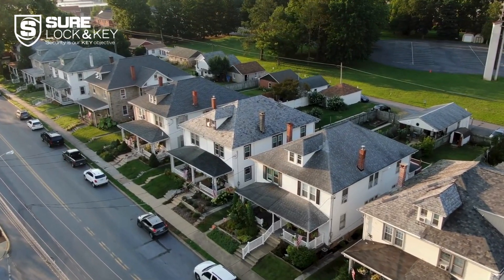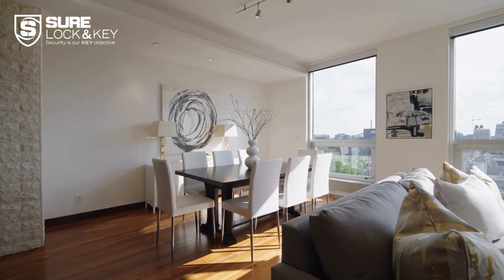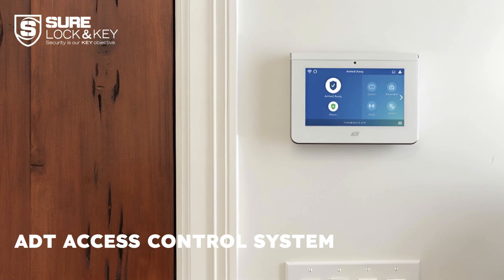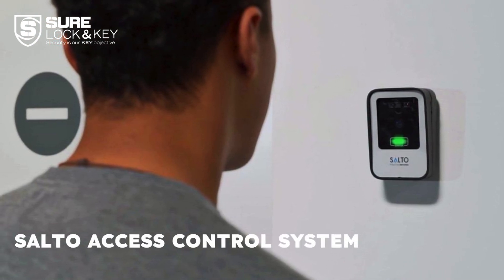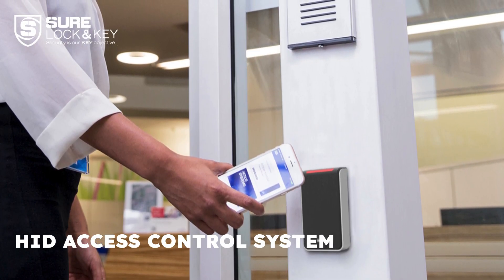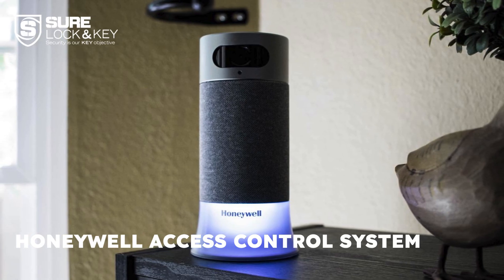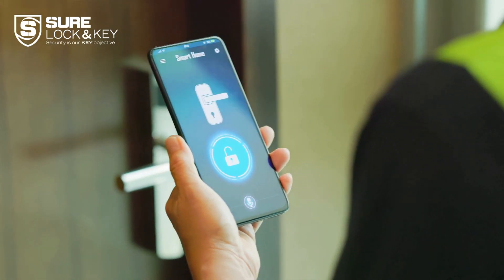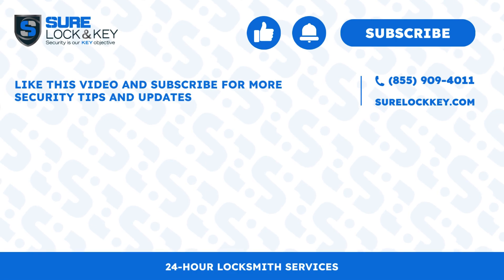Best Access Control Systems 2024 | Sure Lock & Key LLC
Are you looking to enhance the security of your home or business? In this video, we dive into the top access control systems available, perfect for ensuring only authorized individuals can enter your property.

Navigation:
00:00 - Introduction
00:37 - ADT Access Control System
00:57 - Kisi Access Control System
01:14 - Salto Access Control System
01:36 - HID Access Control System
02:04 - Honeywell Access Control System
02:26 - Benefits of Access Control Systems
02:41 - Contact Information

Access control systems are essential for modern security, offering various features such as key card access, biometric recognition, keypad entry, and smartphone control. We also explore the benefits of these systems, including enhanced security, convenience, detailed access logs, and integration with other security measures.